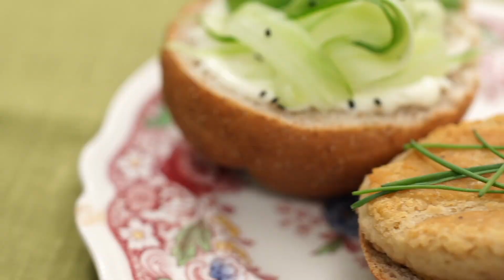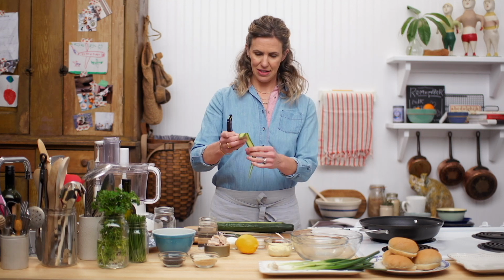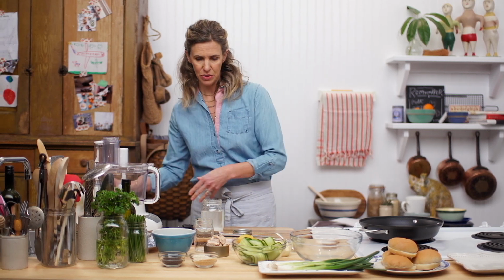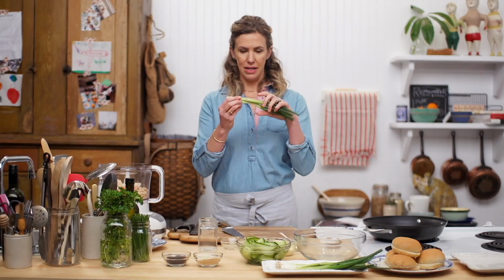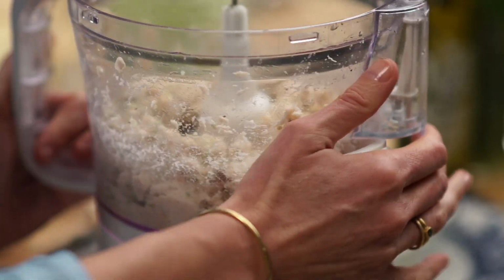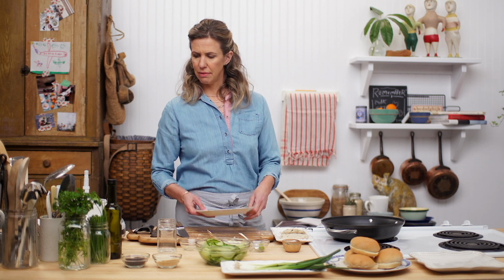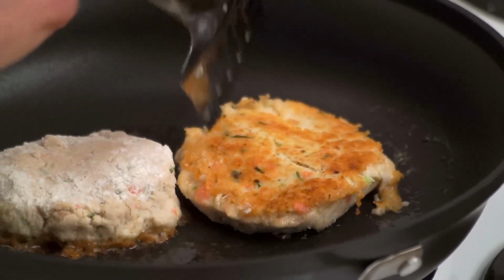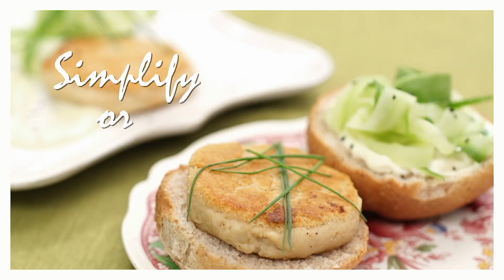Love Food | Episode 52 | Tuna Burgers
Filmed in beautiful Mahone Bay, Elmsdale and Truro, Nova Scotia, Love Food is an educational style cooking series hosted by Lindsay Cameron Wilson. Lindsay is the author of seven cookbooks, a chef, food stylist, wife and mom. Lindsay transforms her kitchen into a "patchwork quilt" of life. She connects the pieces of what makes a meal a meal...a recipe is never just a recipe, it's a neighbourhood, it's family, it's a story. A food love story.